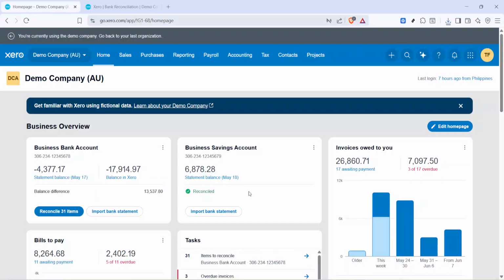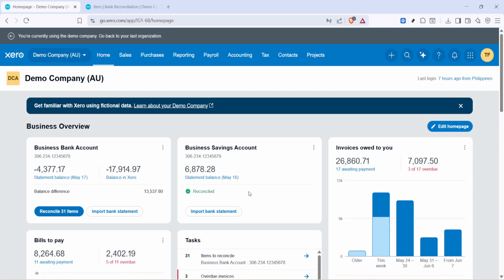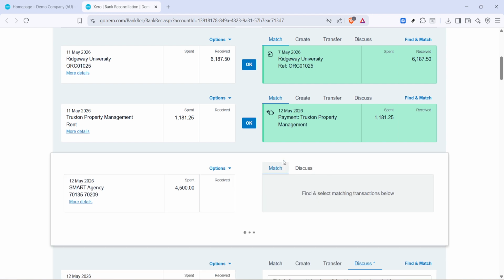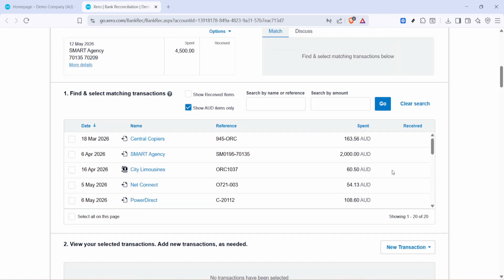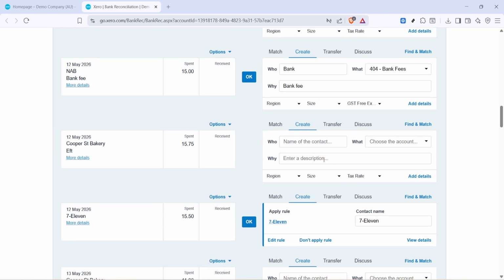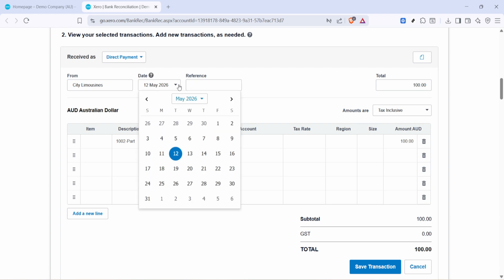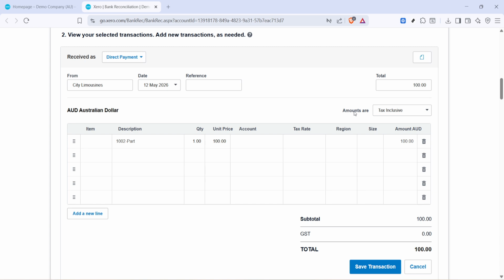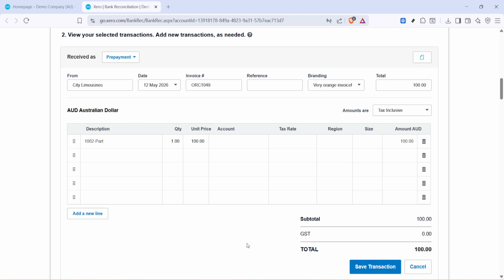How to post a payment on account Xero (Step By Step 2026)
How to post a payment on account Xero